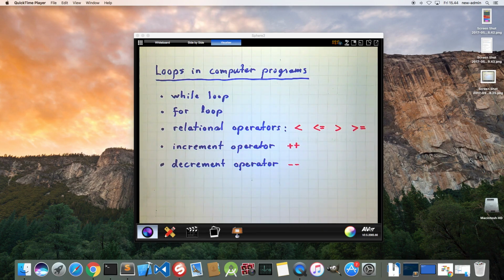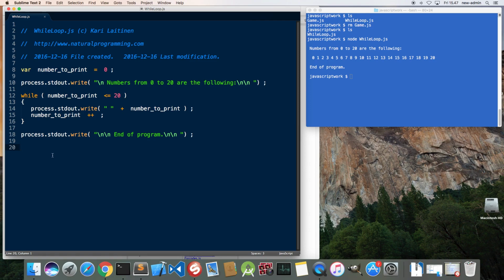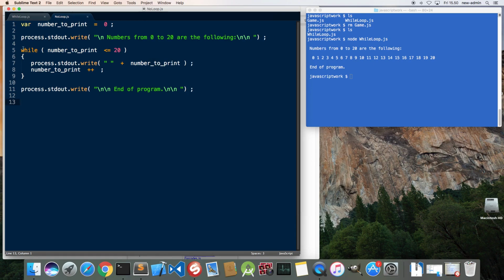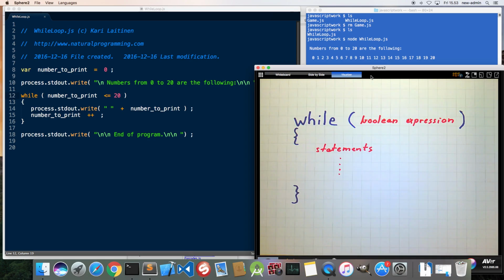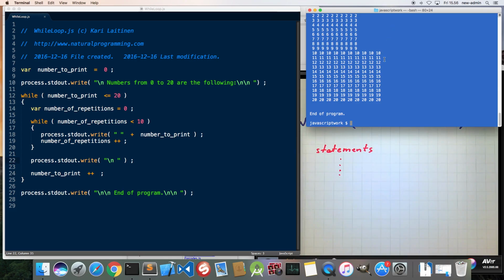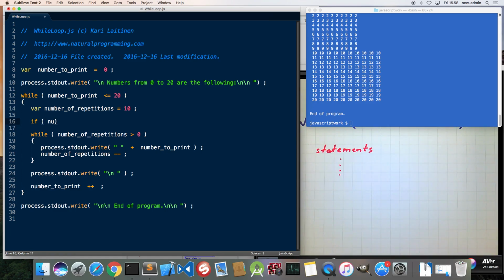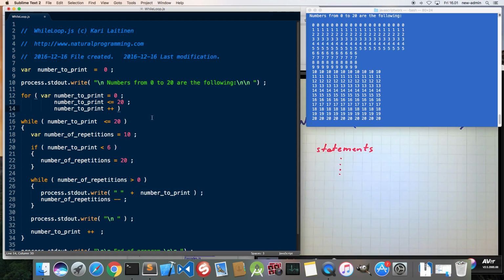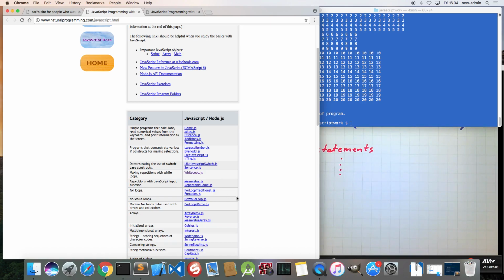JavaScript/Node.js Programming Basics 03: while loop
In this video the structure and operation of while loop is studied. You will see how a simple while loop works, and how another while loop can be written inside a while loop.

Loops are used to make repetitions in programs. One while loop of the program is converted to a for loop in this video.